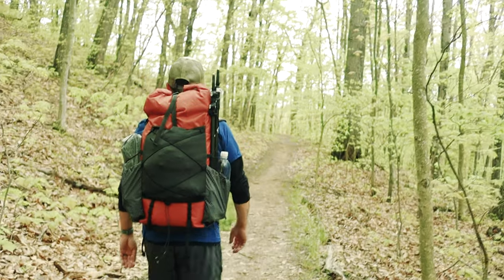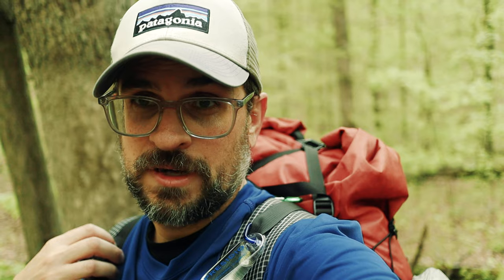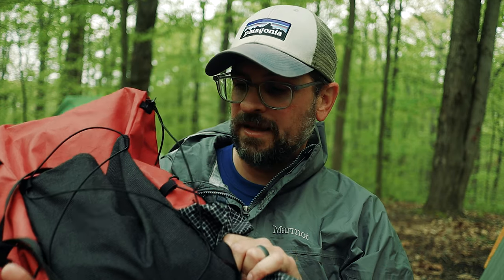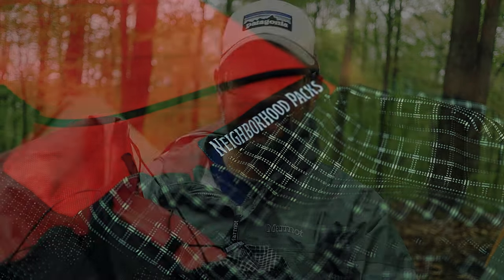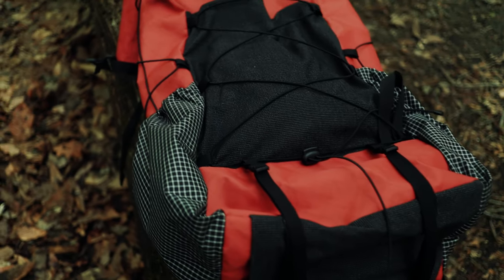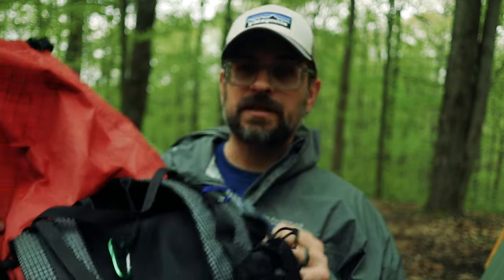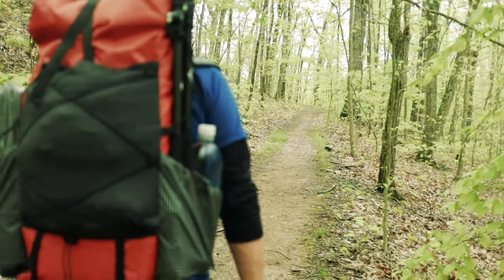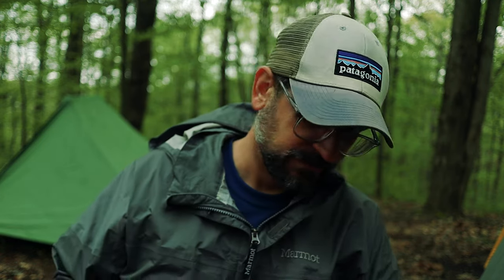Spring Backpacking with a New Pack!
Join me for a nice hike in Zaleski State Forest in Ohio as we test out the Neighborhood Packs Ptarmigan 45L frameless pack.

Stock Media provided by ZacharyFriederich / Pond5
Current filming/YouTube gear:
Canon EOS M50 w/SmallRig cage and 15-45mm/22mm lenses
PNY Elite Performance 64GB SDXC memory card
SanDisk Ultra 64GB SDXC UHS-I memory card
Røde VideoMicro
Mosotech omnidirectional condenser lavalier mic
TKDY ACK-E12 AC Power supply adapter
Peak Design Capture 3.0 Camera Clip
Neewer Arca-Swiss quick release plate
LimoStudio softbox light kit w/green screen
Audio-Technica ATH-M40X headphones
Anker Soundcore Life Q20 headphones
Blue Snowball microphone w/InnoGear pop filter
iPhone 11
OBS Studio
Streamlabs Desktop
Interested in supporting the channel? You can also find me on PayPal Any and all contributions will be invested back into the channel for future trips, filming equipment, gear, giveaways, etc.